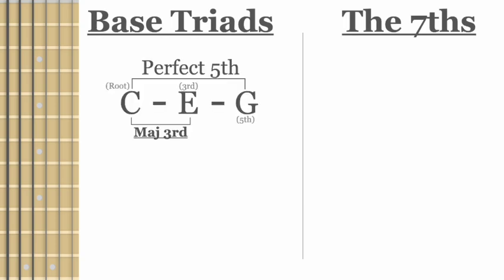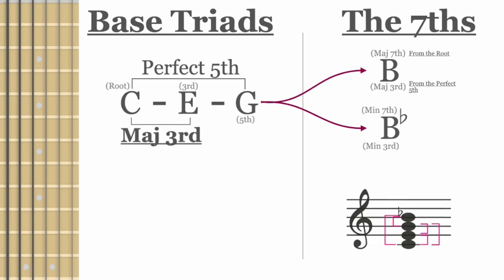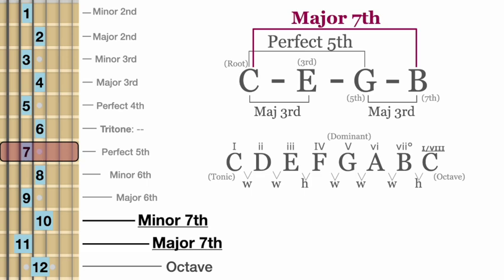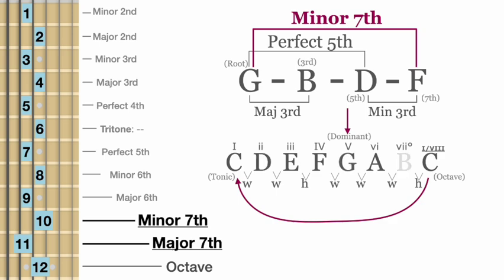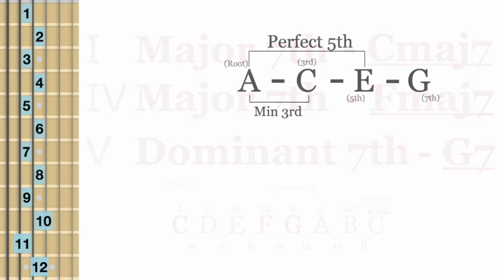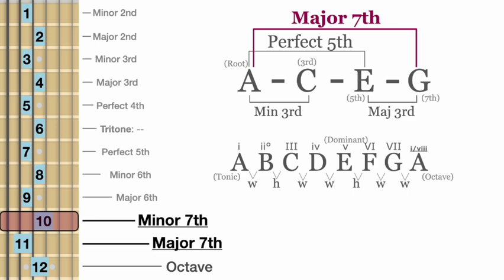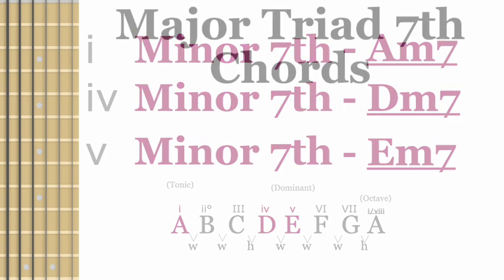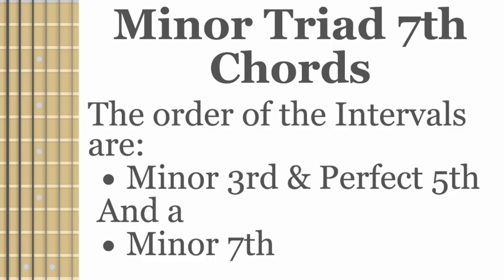7th Chords Demystified: Major and Minor Variations for Guitar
🎸 Ready to add new color to your chords? In this intro to 7th chords, we’ll build upon the major or minor triad you already know and show you how adding a major and/or minor 7th transforms your sound.

🎶 In this video, we:

   ♩  Break down 7th chords built on the major (Ionian) and minor (Aeolian) triads

   ♩ Explain how to add a major 7th (maj7) or minor 7th (m7) above the triad’s perfect 5th.

   ♩ Evaluate these 7th options within the Ionian (major) and Aeolian (natural minor) scales to keep all chords diatonic

   ♩Understand the Dominant 7th construction and naming convention

Whether you’re connecting theory to the fretboard or looking for fresh harmonic ideas, this lesson gives you the foundation to unlock richer chords and stay perfectly in key.

Timestamps:

0:00 Intro
1:38 Triads & 7ths
2:25 7th Construction
9:00 Maj triads & Min 7ths
12:35 Min triad & Min 7th
18:10 Recap
21:00 Review